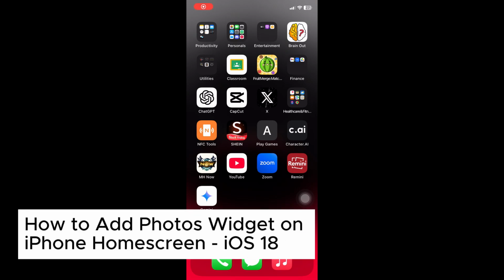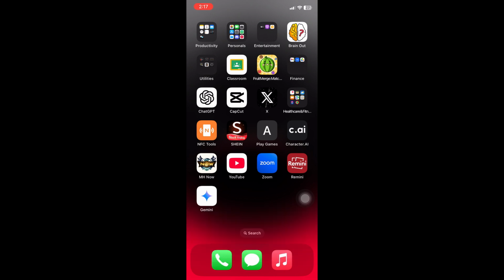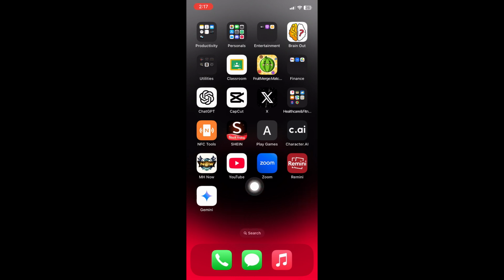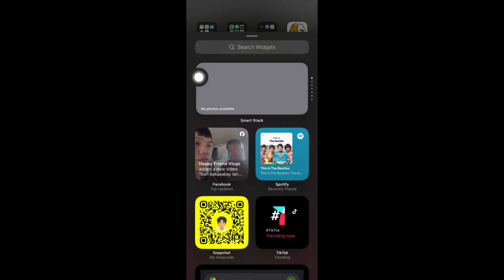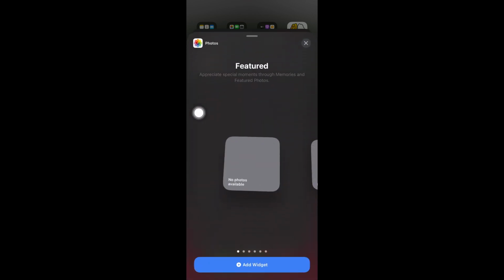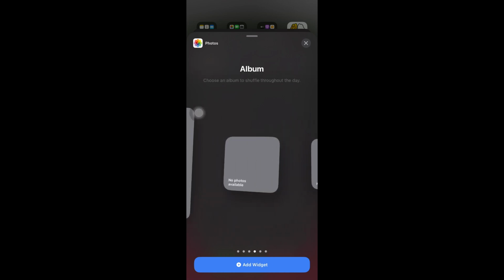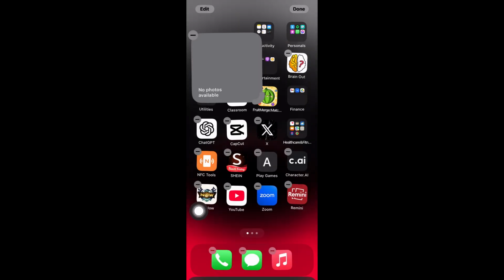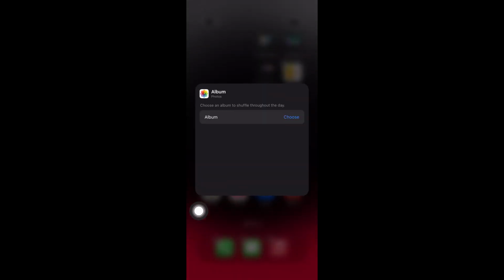How to Add Photos Widget on iPhone Homescreen 🤳🏼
Searching for a guide on How to Add Photos Widget on iPhone Homescreen ? We've got a video for you! This video will provide a detailed explanation of How to Add Photos Widget on iPhone Homescreen . Watch our video and learn this easy process.